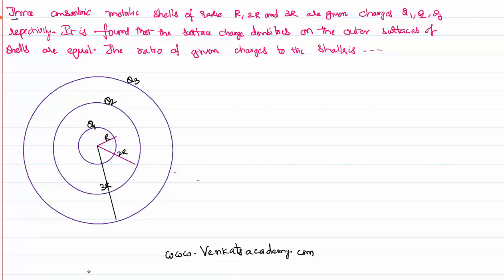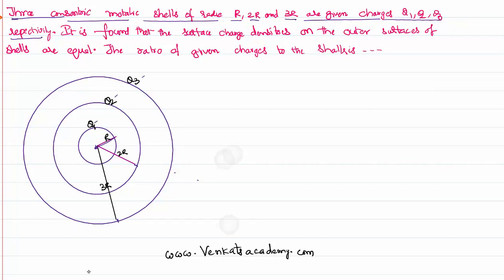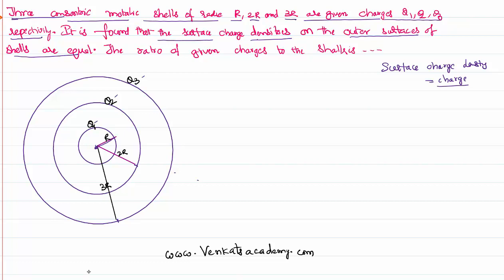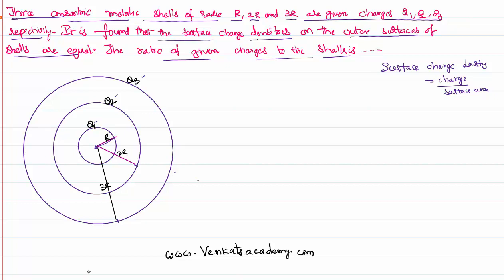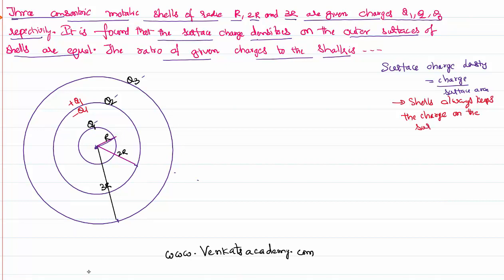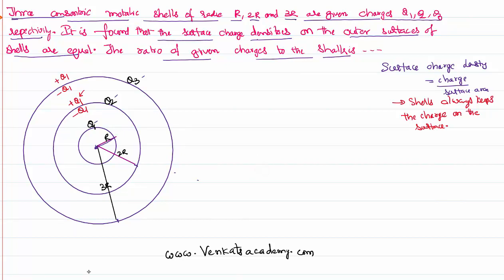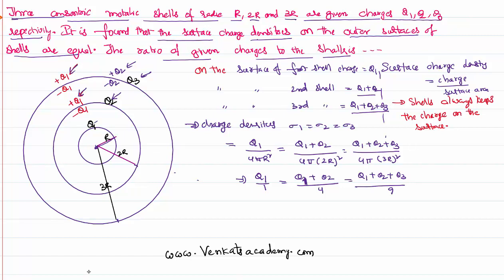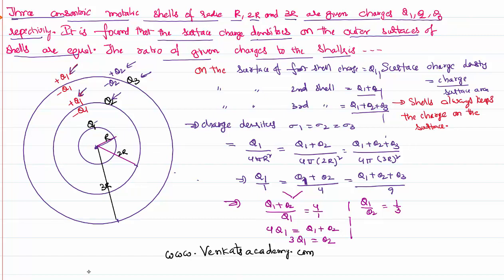Charge on Surfaces of Concentric Hollow Spheres when Charge densities are equal for JEE and NEET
Charge on Surfaces of Concentric Hallow Spheres when Charge densities are equal for  IIT-JEE and NEET Physics is the topic of this video lesson. It is given in the problem that there are three concentric hallow spheres with common center but each of different radius. It is further given that their surface charge densities are equal and in that case we need  find the ratio of charges on that spheres. It is solved basing on the concept that surface charge density is defined as the charge per unit surface area.
0:00 given problem is..
2:00 formation of induced charges on different surfaces..
4:50 eqating charge densities..